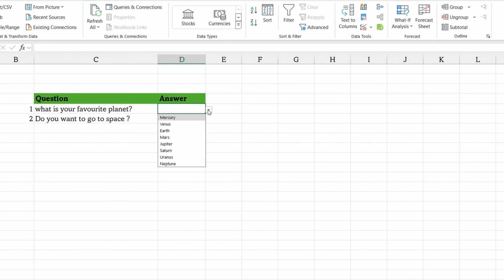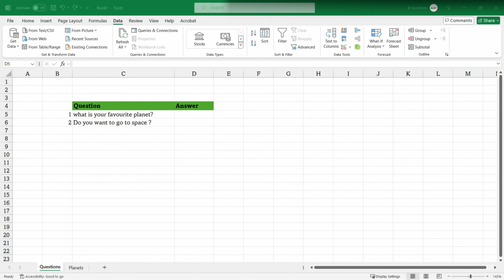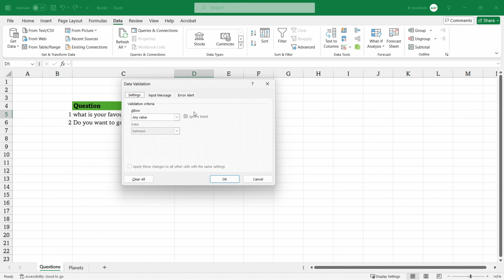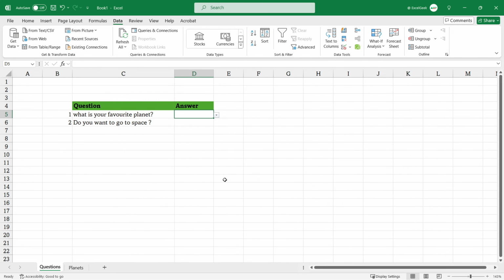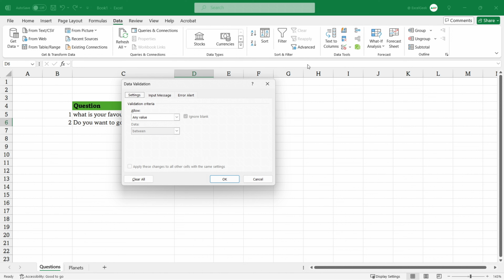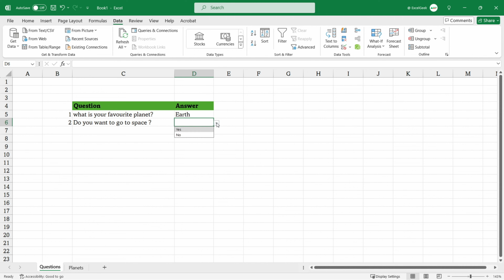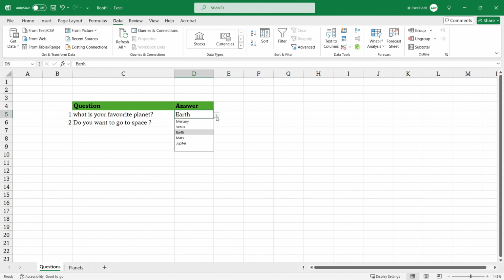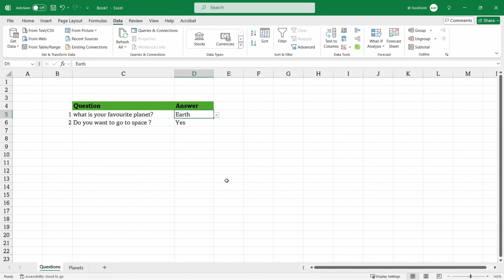How to Create a Drop-Down List in Excel (2 Easy Ways!)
In this tutorial, learn how to create a drop-down list in Excel using the Data Validation feature. Drop-down lists are perfect for ensuring consistent data entry and improving efficiency. Whether you're managing inventory, tracking tasks, or setting up a data entry form, drop-down lists make it easy to select predefined options.

What You'll Learn:
Set up drop-down lists from another sheet
Use Data Validation for consistent entries
Customize error messages and input prompts

Chapters:
0:00 - Intro
0:30 - Setting Up the Drop-Down
1:25- Selecting List Items
2:40- Making changes to  List Items
3:07 - Customize error messages
4:00 - Outro